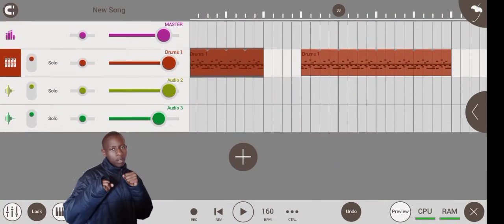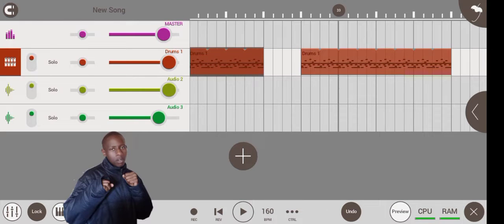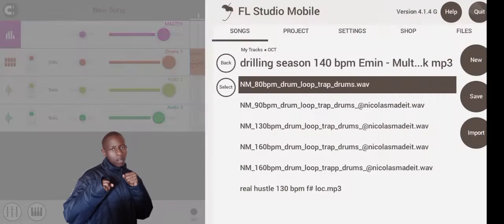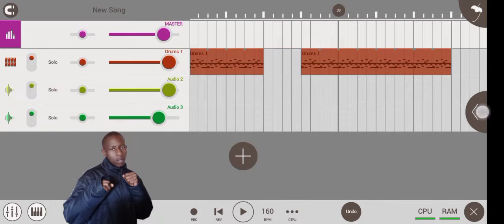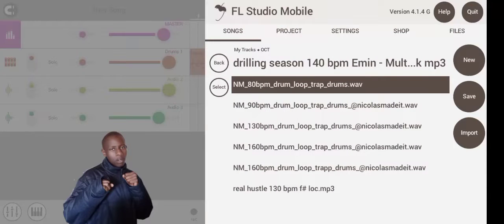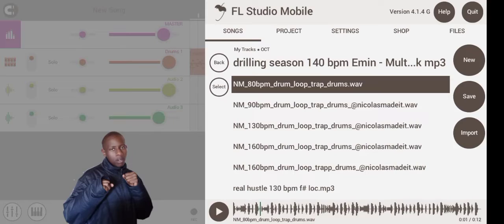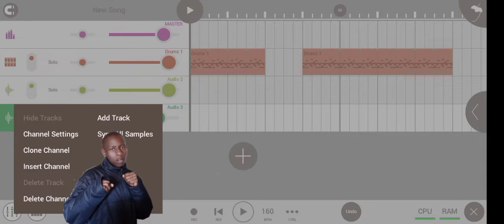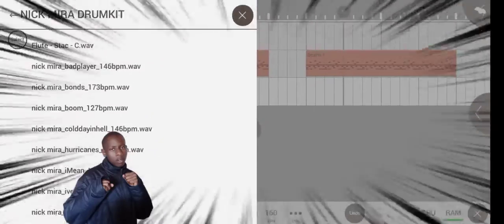[FREE +5] Trap Drum Loop Kit Download | Free Drum Loops For Trap Beats | Vol 1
In this tutorial i am giving away free trap drum loops that you can use to add on your melody loops to make trap beats in fl studio. I am going to show you step by step and thank you for visiting my channel. The drum loops  and the melody loop kit coming soon!

free trap drum loops, download free trap drum loops
free trap drum loops download. .how to download drum loops free trap drum loops download, download free trap drum loops how to download drum loops on fl studio mobile
downloading drum loops downloading sample packs, downloading loop kit free loop kit download on fl mobile
how to download trap loops for free
how to download drum loops free on fl studio mobile
free loop kit download on mobile
how to make guitar trap beats
how to make melodic guitar beats on fl mobile,
how to make trap beats on fl mobile
how to make beats on fl studio
how to make guitar
how to play guitar on fl studio mobile
how to make beats on fl studio mobile
how to make slide notes on fl studio mobile,
how to make guitar beats, how to make beats on fl studio mobile
how to make guitar melodies from scratch
how to make melodies on fl studio mobile
how to make guitar beats on fl studio
how to make beats from scratch on fl mobile
how to make guitar beats for big artists
how to make hard beats for artists